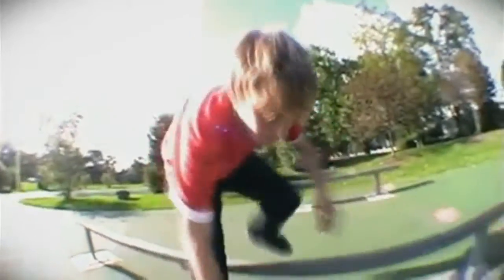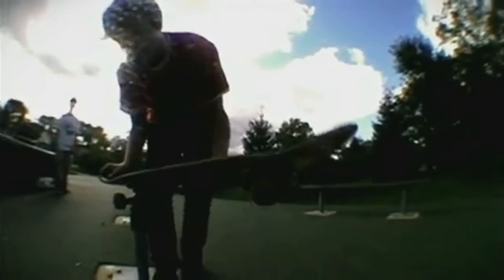Backside Feebles With Franky Cillela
Franky teaches you how to do backside feeble grinds at 5 Corners.

Setup: JVC GRD850, Opteka 0.3x Fisheye (Baby Death Lens).
Edited with: Sony Vegas Pro 8 and Adobe After Effects CS4

song: Sound Of The City (Intsrumental) by Black Milk